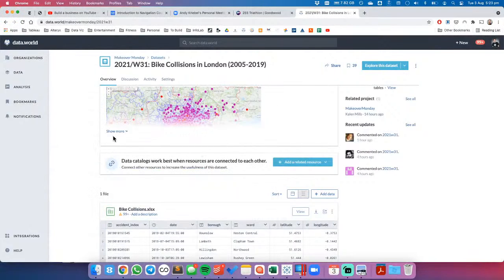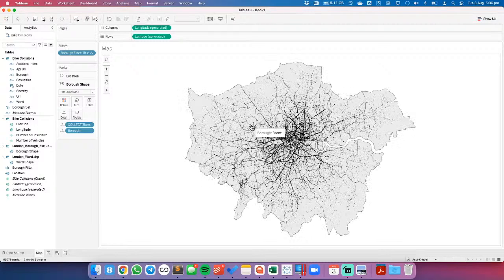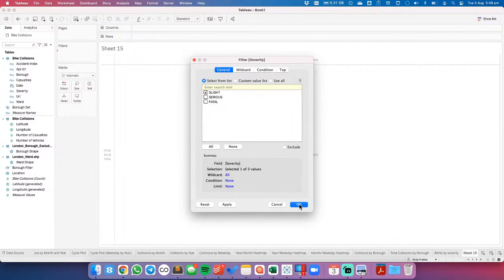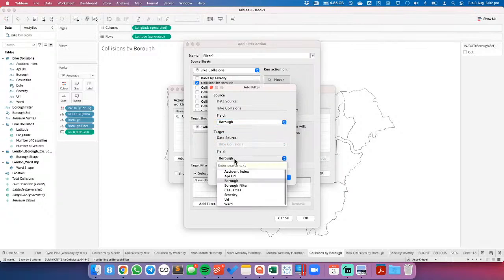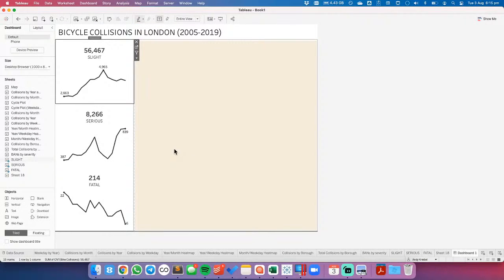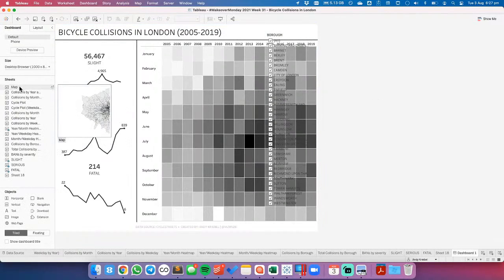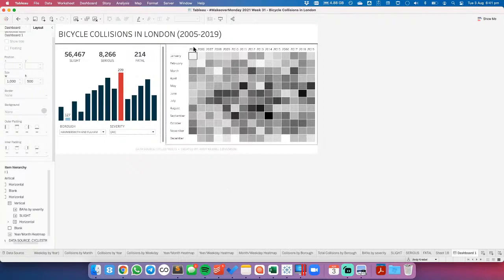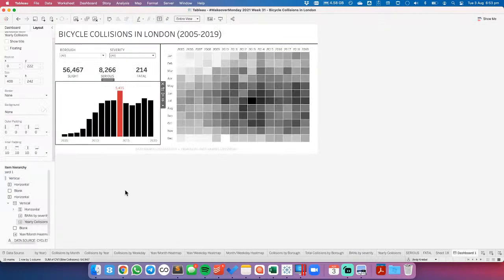Watch Me Viz - MakeoverMonday 2021 Week 31 - Bicycle Collisions in London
This week's data set was pretty straightforward. During WatchMeViz I iterated through some maps, including joining to spatial files for London, and also lots of time series charts. Below are links to the resources, the video, and the final viz.